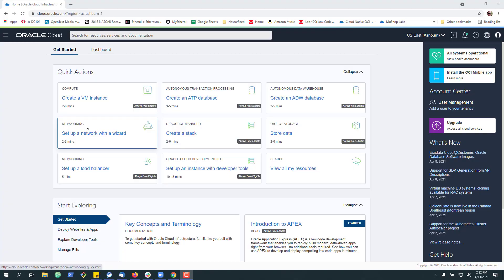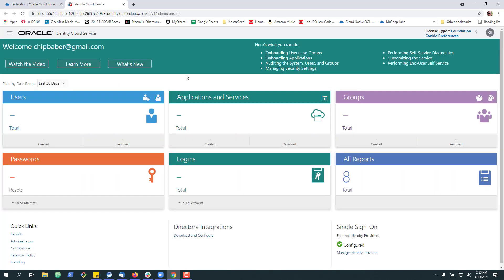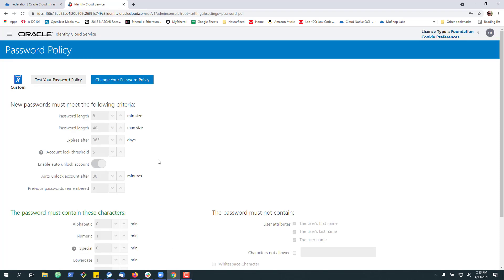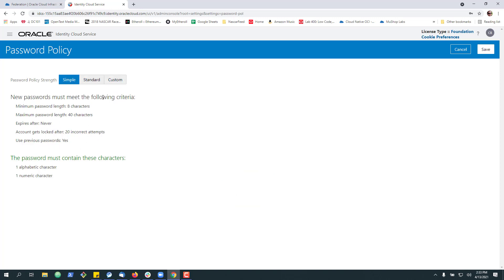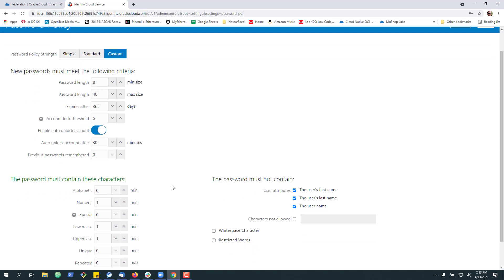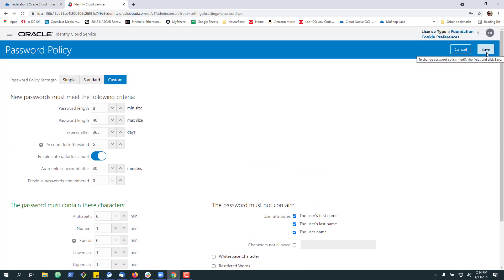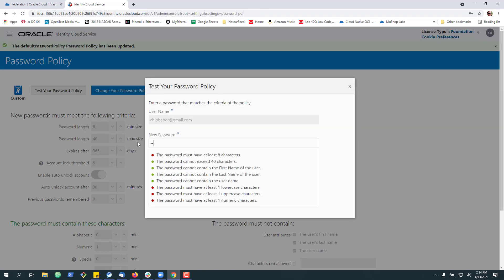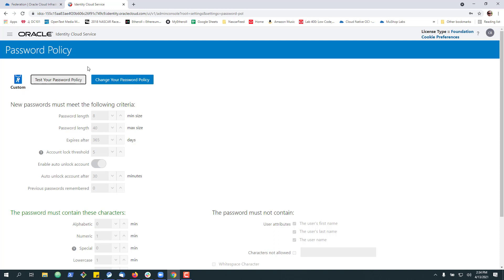Quickly Update Oracle Password Policy in Free Tier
Learn how to quickly modify the default password policy for IDCS in your free tier account to a slightly simpler form with longer pwd reset changes. This video is for development and exploratory purposes only, making the password policy a little less restrictive can shave off time here or there for newer developers.